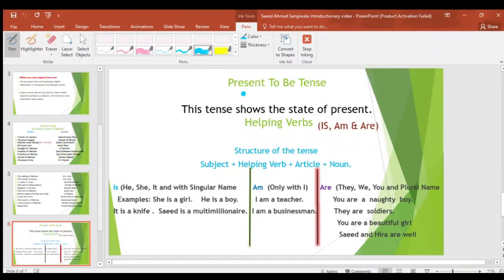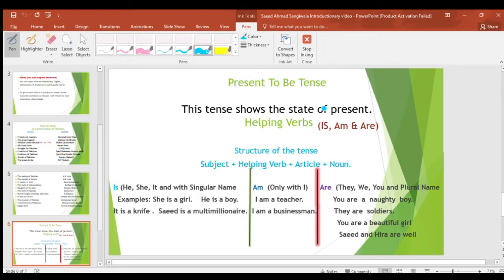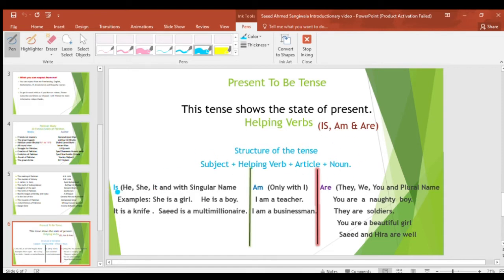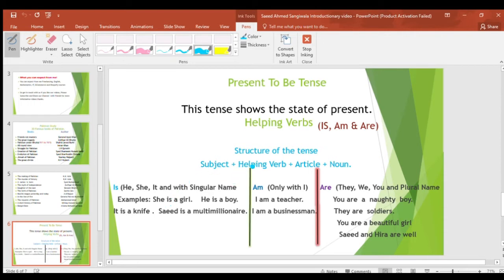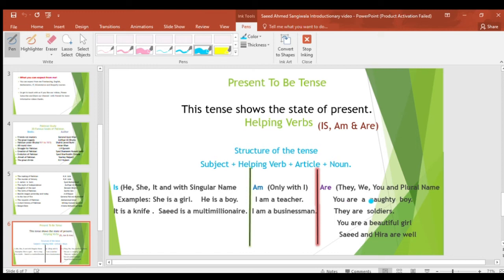Lesson #01 | Present To Be Tense | Basic English Course | How to learn English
If you want to learn speaking and basic English language course you can also join our WhatsApp group for more guidance this is totally free of cost so don't wait join our group for more help and also you can get online lectures through Zoom Application.

How to talk English
Basic English
Starting English

Basic English course from  A to B where you can improve your speaking English as well so watch complete video and share.